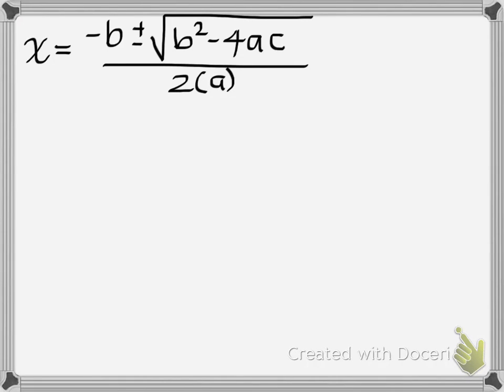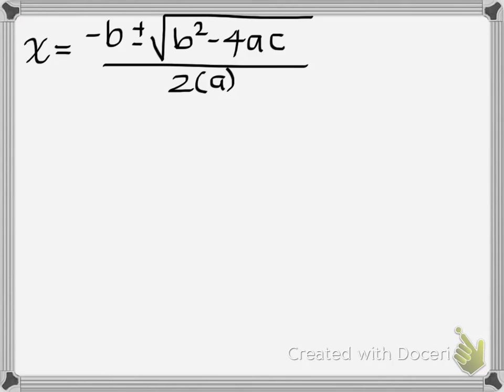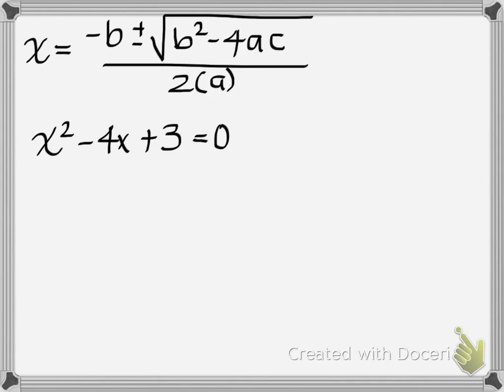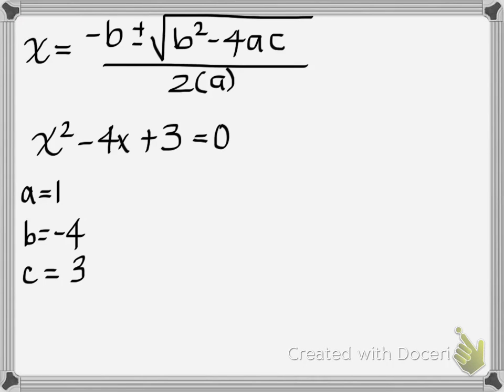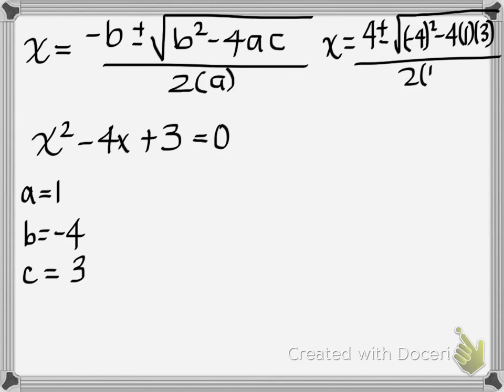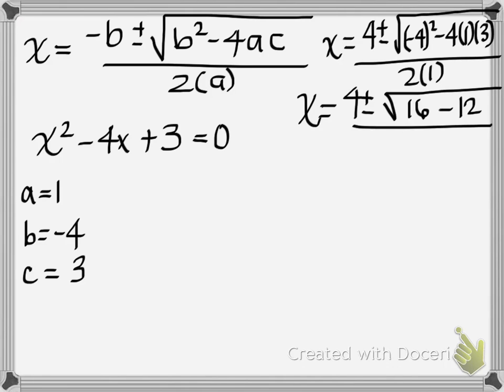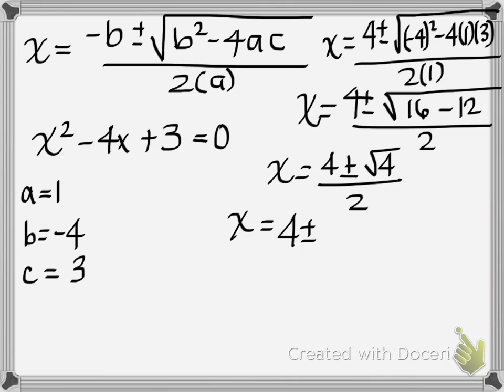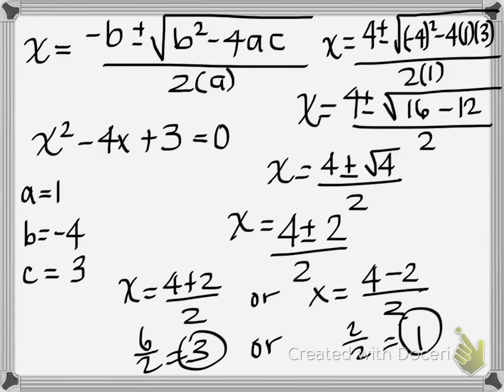4.29.2020 Section 5 Topic 9 #1